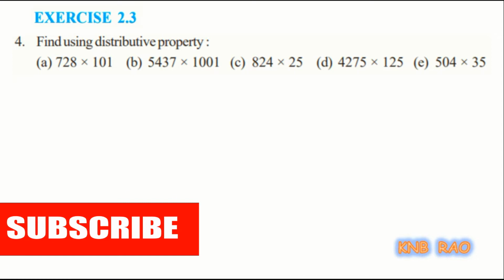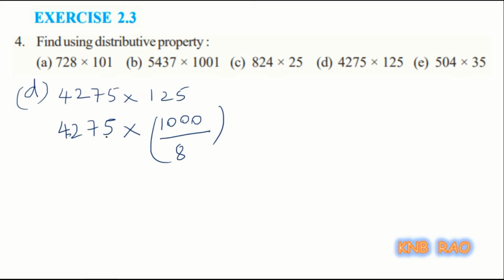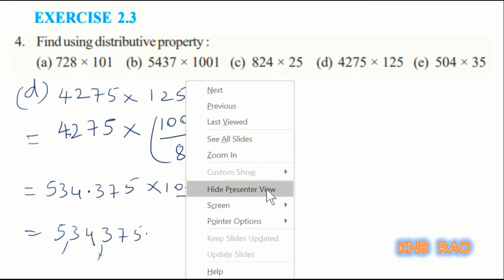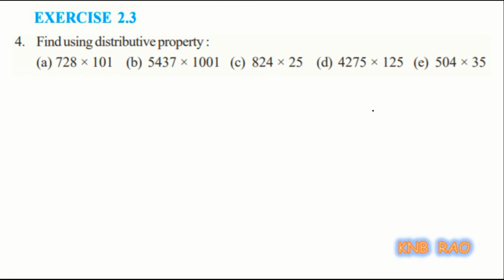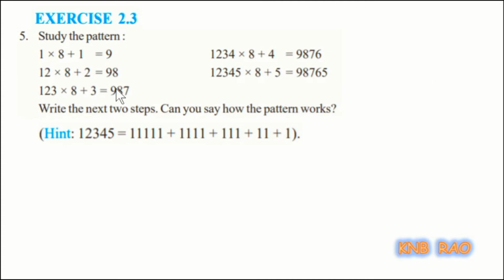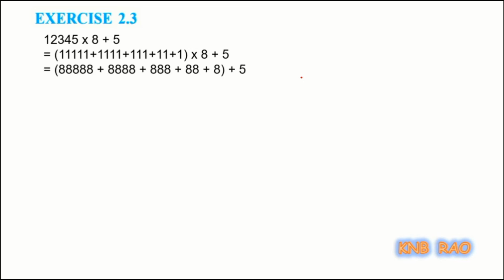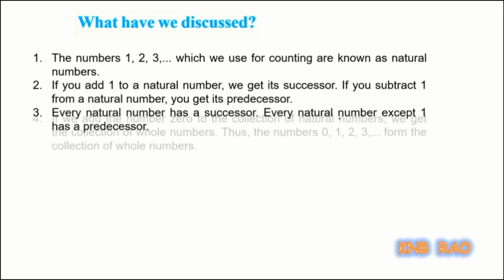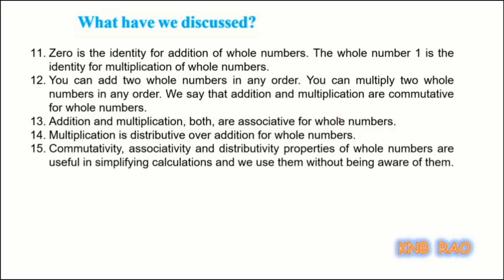WHOLE NUMBERS, PART 13: CBSE VI STANDARD, MATHEMATICS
CONTINUATION OF THE EXERCISE 2.3